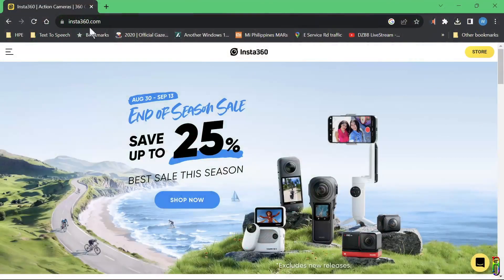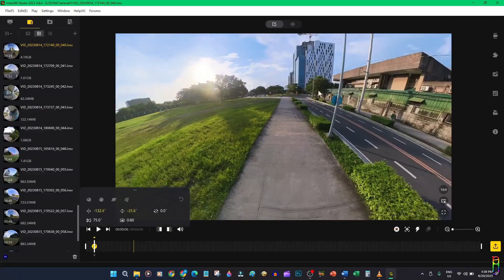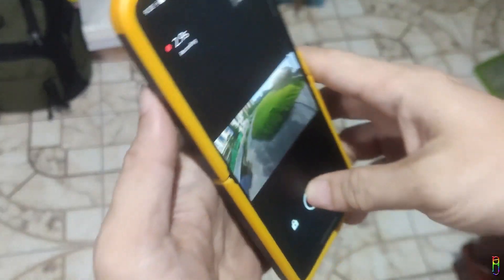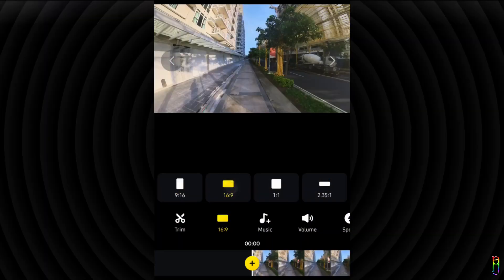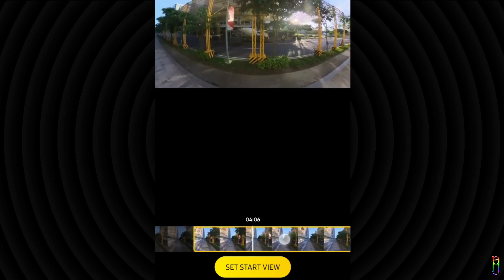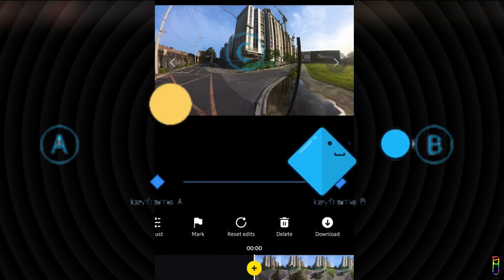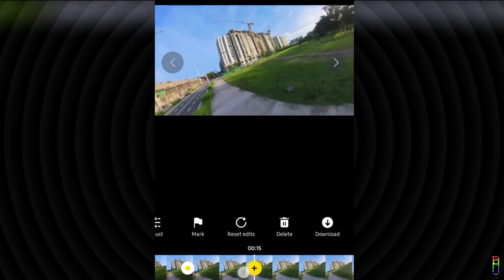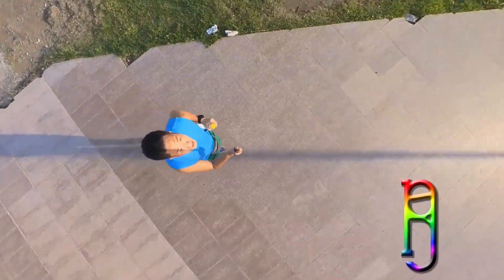Insta360 X3 Reframing (Editing) Via Phone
00:00 Device Compatibility
02:01 Connecting Phone To X3
02:50 Auto Editing
03:30 Snap Editing
04:53 Trim
05:37 Aspect Ratio
05:56 Music & Volume
06:30 Speed
07:02 Multiview
07:24 Freeze
07:54 Snapshot, Face & Filter
08:25 Adjust (Exposure, Contrast, Saturation, etc.)
08:45 Mark, Reset Edits, Delete & Download
09:21 Keyframe
11:48 Export